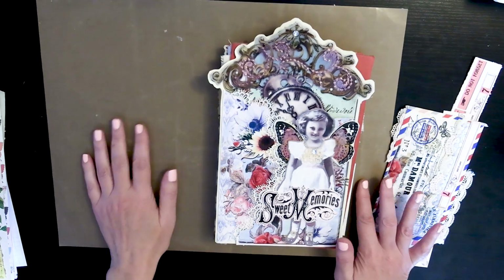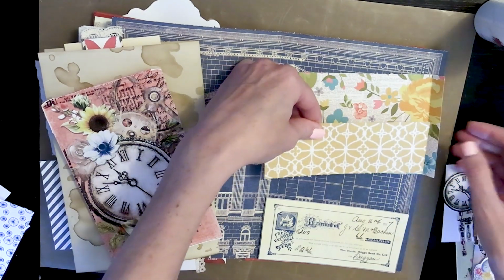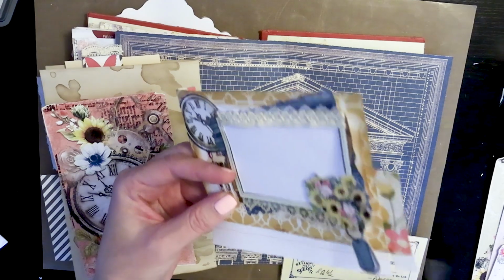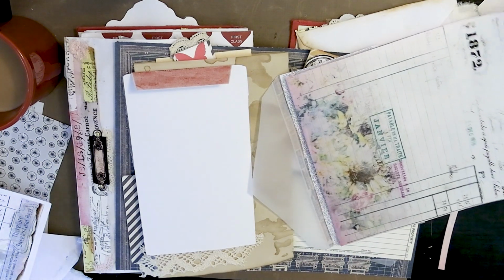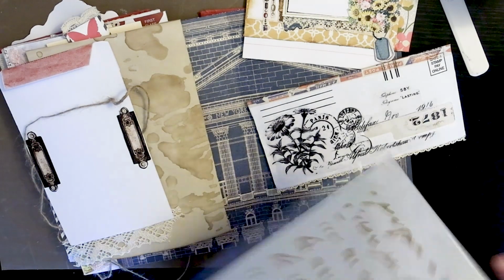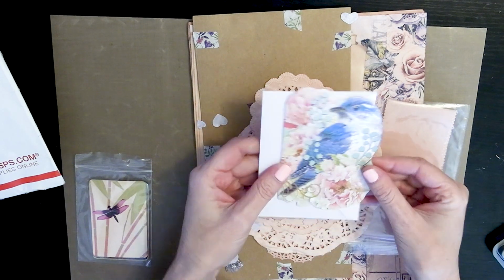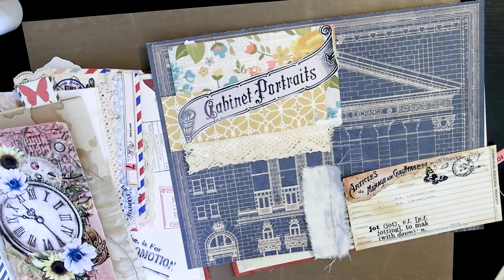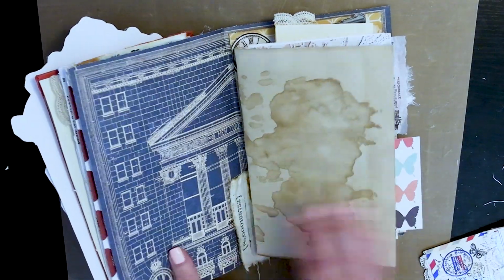Journal Workshop - Part 7 - Altered Envelopes & Vellum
In this video, I continue with Part 7 of the journal workshop series themed From Mom with Love. I show how to take envelopes and alter them using vellum. I also continue to show how I use flaps and different layering techniques to create journal pages.

Vellum Stickers: Launching Oct 10th: dreamzetc.com